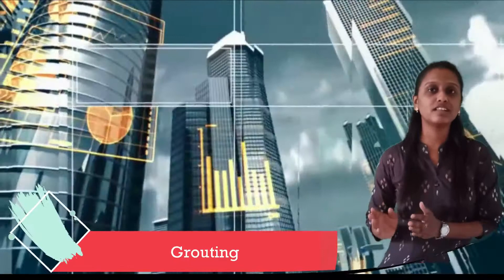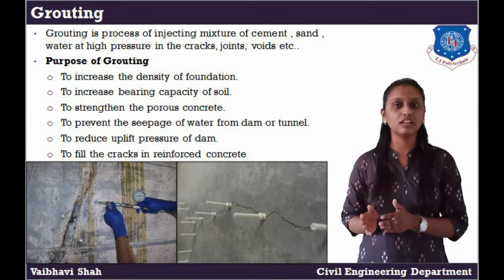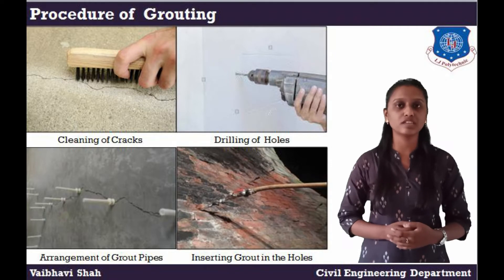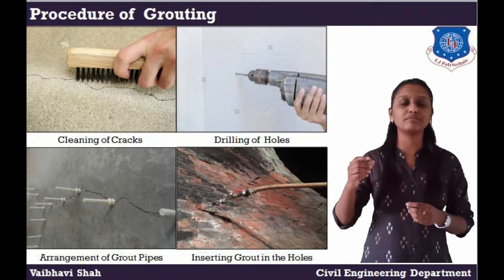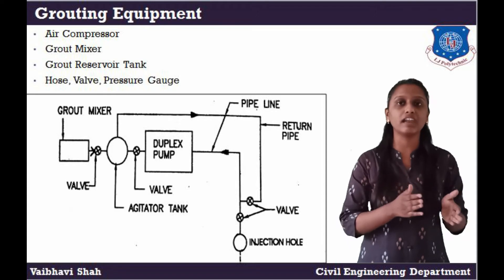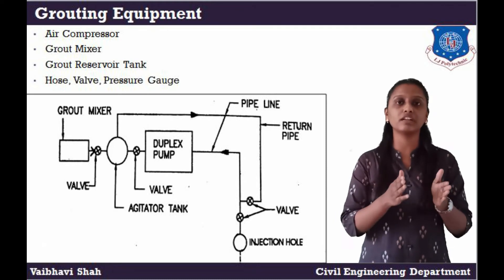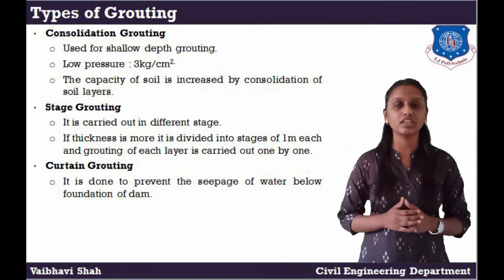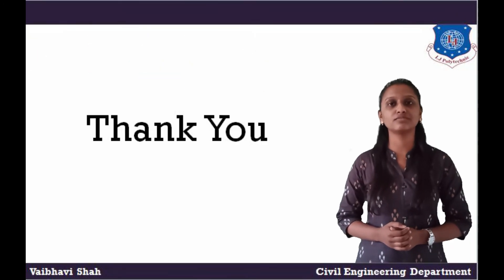Grouting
Hello Everyone,
In this video lecture, I am sharing with you what is grouting, procedure of grouting, types of grouting and various materials used for grouting.
Please visit below link which includes Multiple Choice Questions to evaluate your knowledge gain from this video lecture.